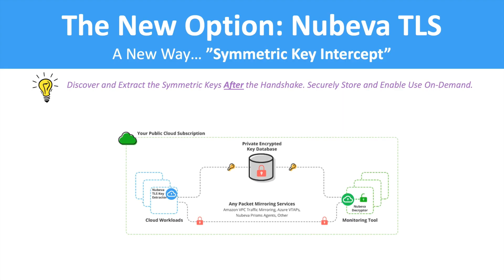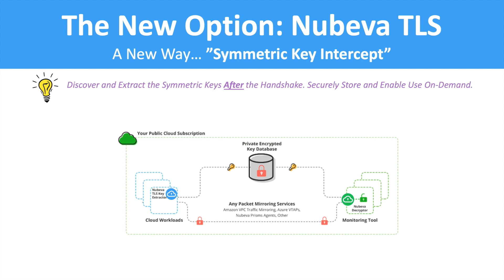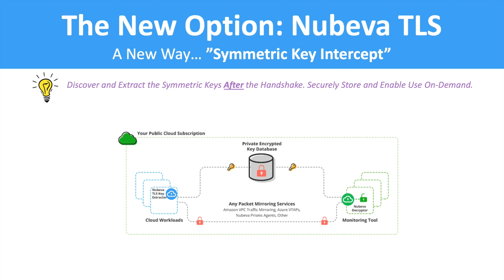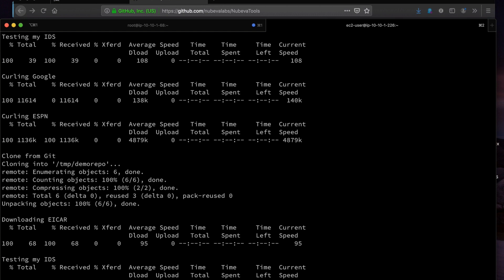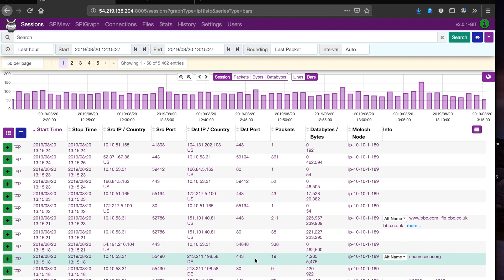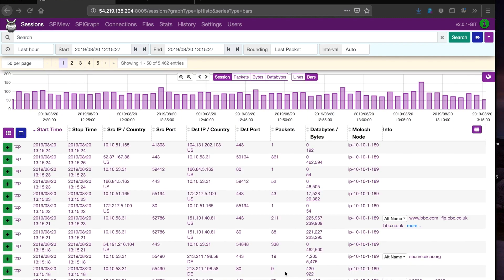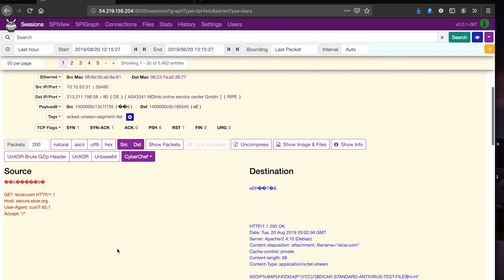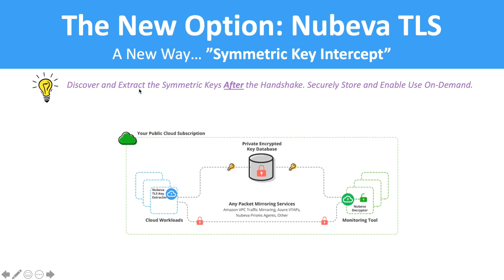Decryption in Action: TLS 1.2, ECDHE, PFS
In this segment of "TLS Decryption In Action Series" we take a look at secure decryption of TLS 1.2 with perfect forward secrecy enabled using the Elliptic Curve Diffie-Hellman Ephemeral key agreement protocol to enable security and DevOps use cases for cloud monitoring.